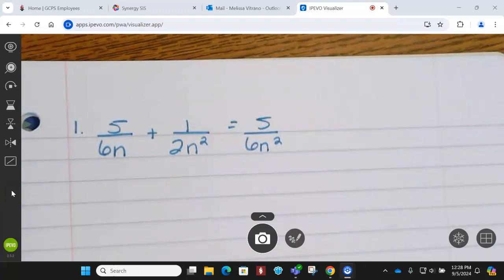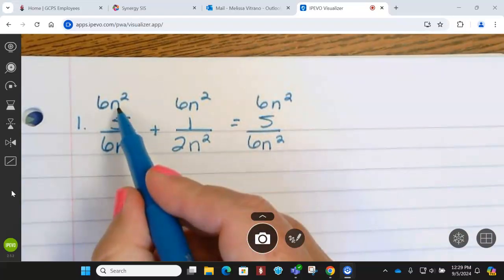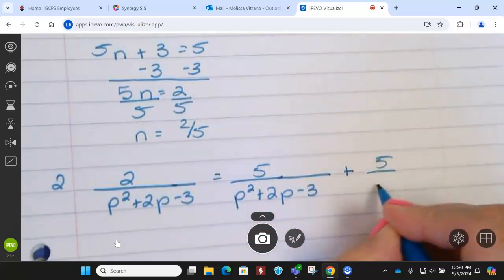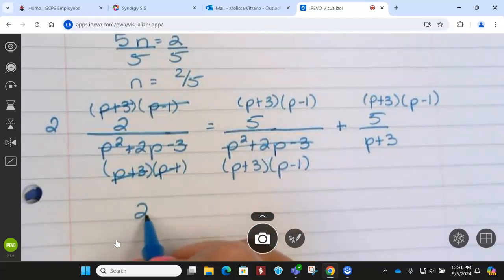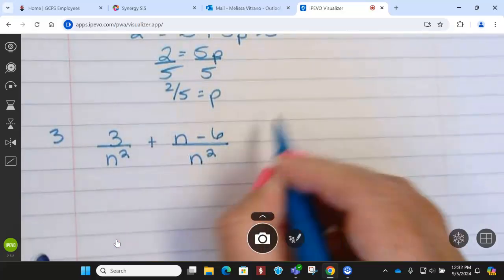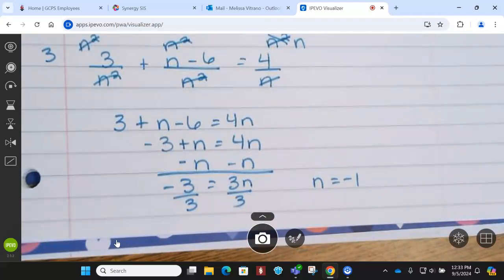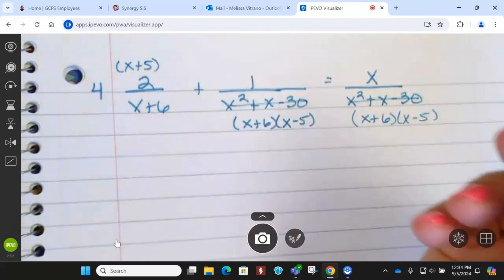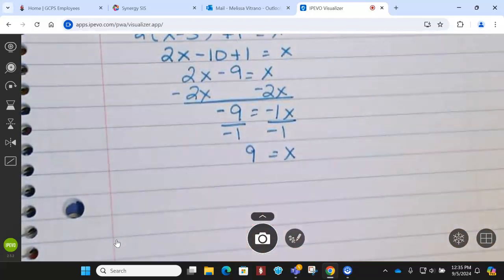Problems 1 to 4